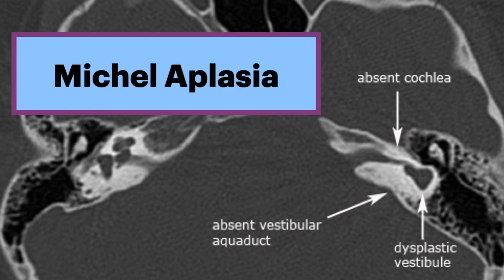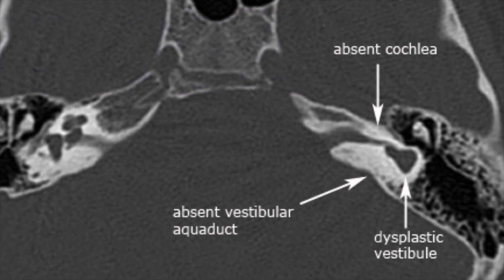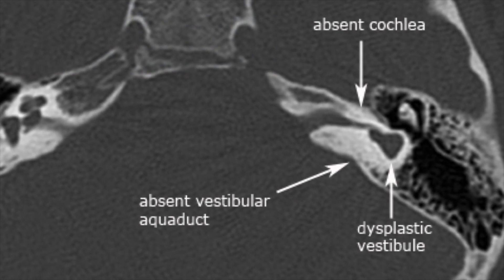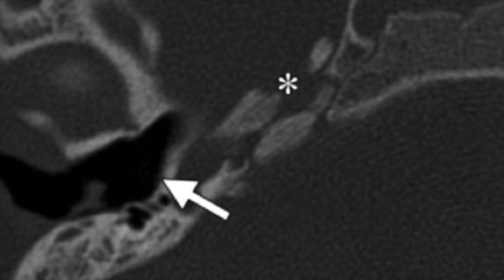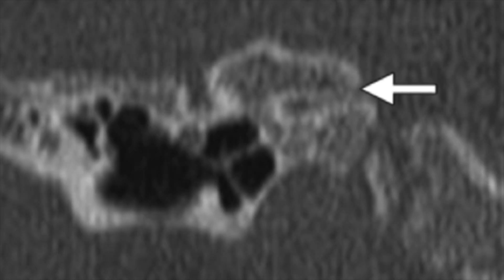Michel Aplasia - Complete Labyrinthine Aplasia Radiology